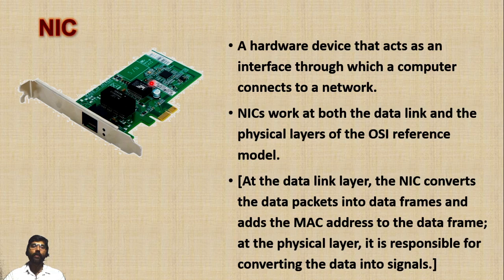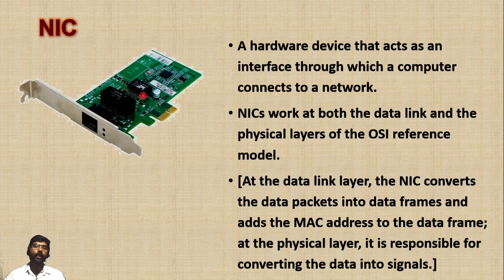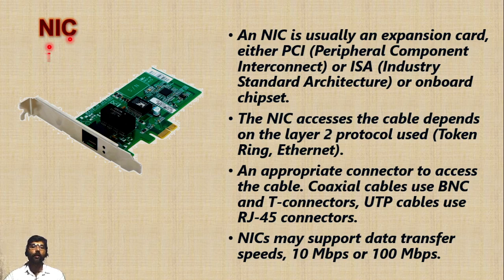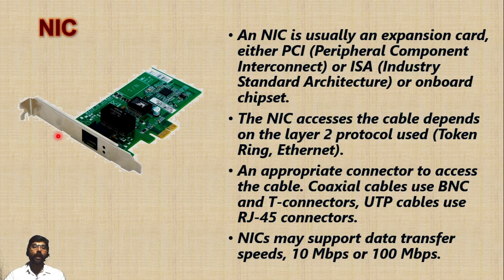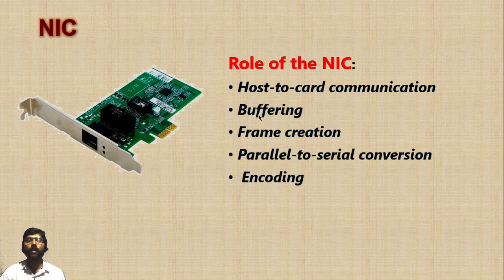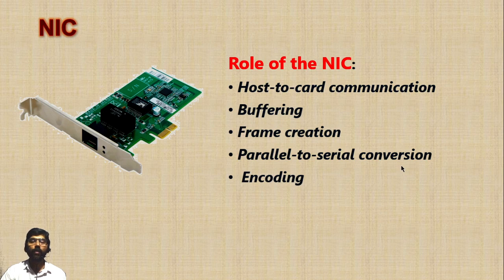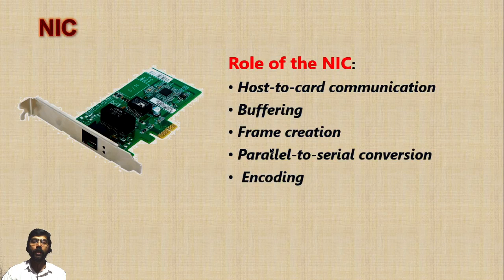CN 4 11 NIC